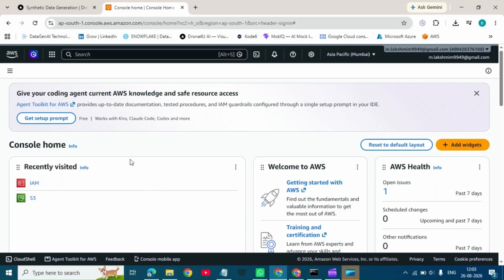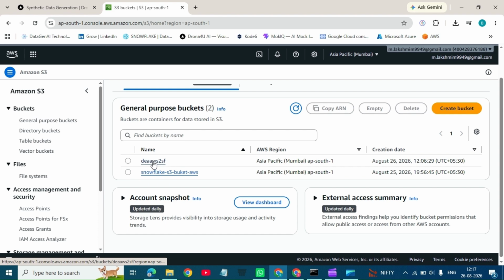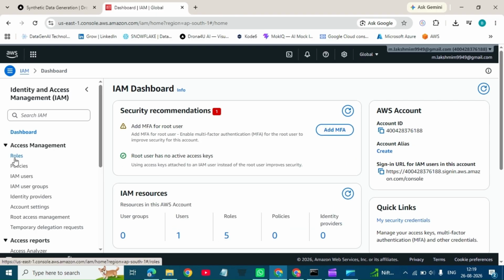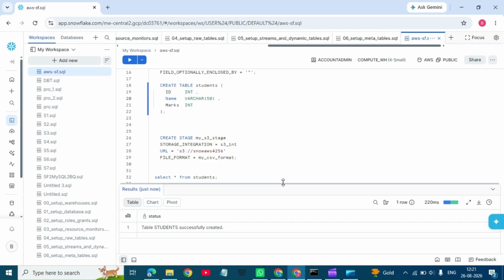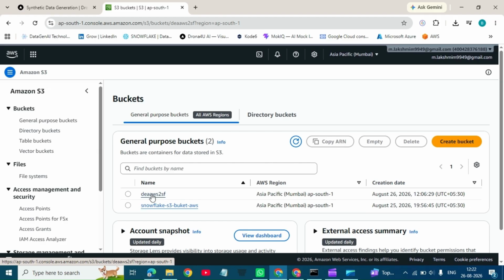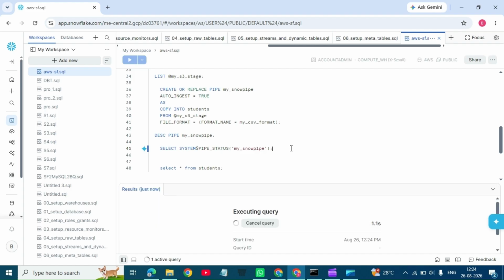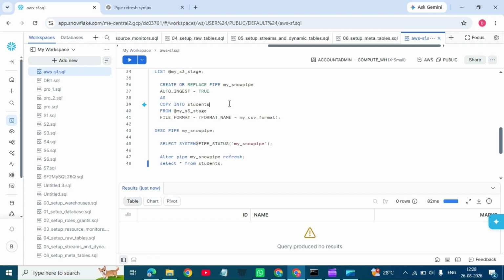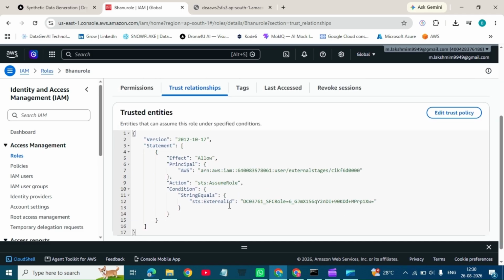AWS S3 to Snowflake Data Pipeline | Snowpipe Auto-Ingest End-to-End + Error Fixes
Learn how to build an end-to-end AWS S3 to Snowflake data pipeline using an IAM role, Snowflake storage integration, external stage, CSV file format, and Snowpipe auto-ingest.

In this Data Engineers Academy tutorial, we create the complete pipeline, configure the AWS trust relationship and S3 event notification, load student CSV data, monitor Snowpipe, and correct the most common setup errors.

✅ Create a Snowflake database and table
✅ Create a secure AWS S3 storage integration
✅ Configure the AWS IAM trust policy
✅ Create a CSV file format and external stage
✅ Verify files with LIST
✅ Create Snowpipe with AUTO_INGEST = TRUE
✅ Connect the Snowpipe SQS notification channel to S3
✅ Check pipe status and load history
✅ Refresh the pipe for existing files
✅ Troubleshoot permissions, paths, CSV errors, and duplicate files

-- 1. Create and select the database/schema.
-- Run integration commands with ACCOUNTADMIN or a role with the
-- required CREATE INTEGRATION privilege.
CREATE DATABASE IF NOT EXISTS AWS;
USE DATABASE AWS;
USE SCHEMA PUBLIC;

-- 2. Create the S3 storage integration.
-- Replace the ARN and bucket name with your own values.
CREATE OR REPLACE STORAGE INTEGRATION s3_int
  TYPE = EXTERNAL_STAGE
  STORAGE_PROVIDER = 'S3'
  ENABLED = TRUE
  STORAGE_AWS_ROLE_ARN = 'arn:aws:iam::AWS_ACCOUNT_ID:role/IAM_ROLE_NAME'
  STORAGE_ALLOWED_LOCATIONS = ('s3://deaaws2sf/');

-- Copy STORAGE_AWS_IAM_USER_ARN and STORAGE_AWS_EXTERNAL_ID from this output.
DESC INTEGRATION s3_int;

-- 3. Create the CSV file format.
CREATE OR REPLACE FILE FORMAT my_csv_format
  TYPE = CSV
  FIELD_DELIMITER = ','
  SKIP_HEADER = 1
  FIELD_OPTIONALLY_ENCLOSED_BY = '"'
  EMPTY_FIELD_AS_NULL = TRUE

-- 4. Create the target table.
CREATE OR REPLACE TABLE students (
  id    INTEGER,
  name  VARCHAR(50),
  marks INTEGER

-- 5. Create an external stage.
CREATE OR REPLACE STAGE my_s3_stage
  STORAGE_INTEGRATION = s3_int
  URL = 's3://deaaws2sf/'
  FILE_FORMAT = (FORMAT_NAME = my_csv_format);

-- Confirm that Snowflake can see the files.
LIST @my_s3_stage;

-- Optional: inspect data and catch parsing problems before loading.
SELECT
  $1 AS id,
  $2 AS name,
  $3 AS marks
FROM @my_s3_stage
  (FILE_FORMAT = my_csv_format)
LIMIT 10;

-- Optional validation-only COPY: returns errors without loading rows.
COPY INTO students
FROM @my_s3_stage
FILE_FORMAT = (FORMAT_NAME = my_csv_format)
VALIDATION_MODE = 'RETURN_ALL_ERRORS';

-- 6. Create Snowpipe for automatic ingestion.
CREATE OR REPLACE PIPE my_snowpipe
  AUTO_INGEST = TRUE
  AS
  COPY INTO students
  FROM @my_s3_stage
  FILE_FORMAT = (FORMAT_NAME = my_csv_format)
  ON_ERROR = 'SKIP_FILE';

-- Copy notification_channel from this output and use it in the
-- S3 event-notification setup.
DESC PIPE my_snowpipe;

-- 7. Monitor the pipe.
SELECT SYSTEM$PIPE_STATUS('AWS.PUBLIC.MY_SNOWPIPE');

SELECT *
FROM TABLE(
  INFORMATION_SCHEMA.COPY_HISTORY(
    TABLE_NAME = 'AWS.PUBLIC.STUDENTS',
    START_TIME = DATEADD('hour', -24, CURRENT_TIMESTAMP())
ORDER BY LAST_LOAD_TIME DESC;

-- 8. Queue existing files after creating/recreating the pipe.
-- This is not normally needed for new files after auto-ingest is configured.
ALTER PIPE my_snowpipe REFRESH;

-- 9. Verify loaded data.
SELECT * FROM students ORDER BY id;